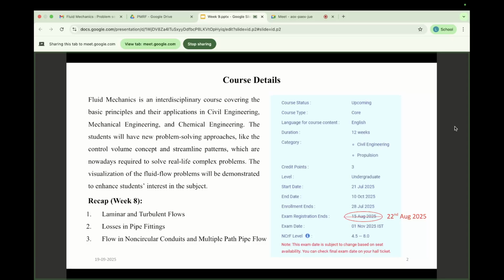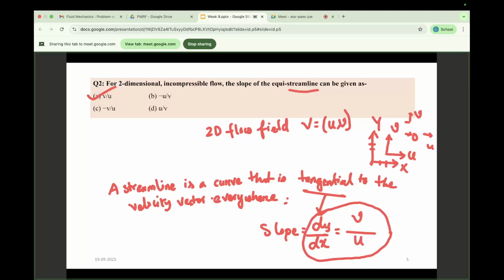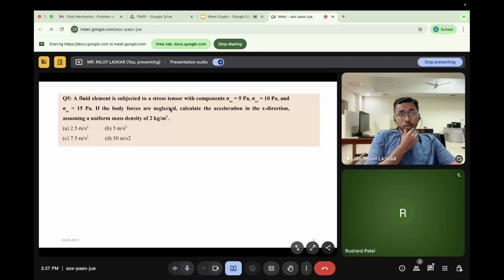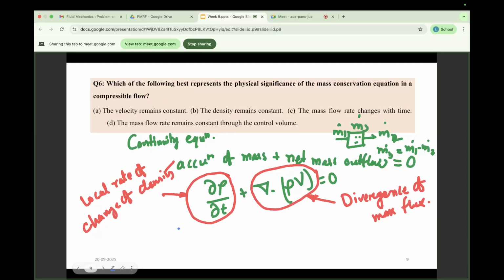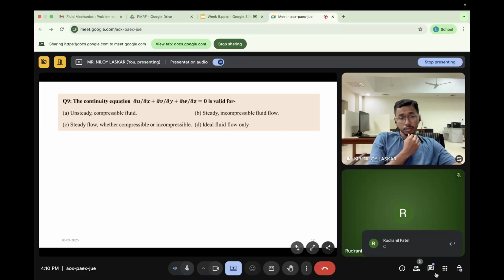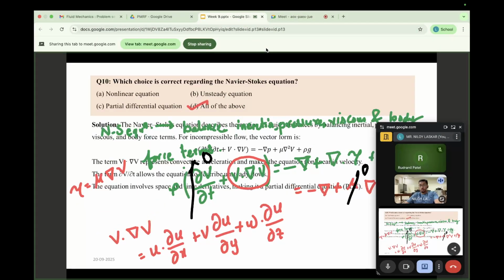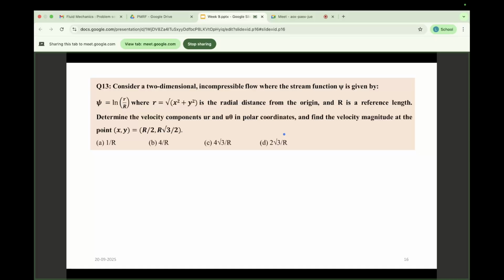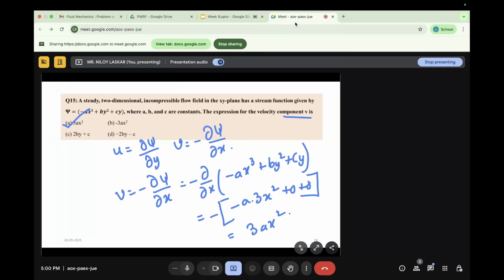NPTEL Live Session 9: Fluid Mechanics (CE107)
In this sessions, numerical problems on mass conservation equation along with differential analysis of fluid flow have been discussed.